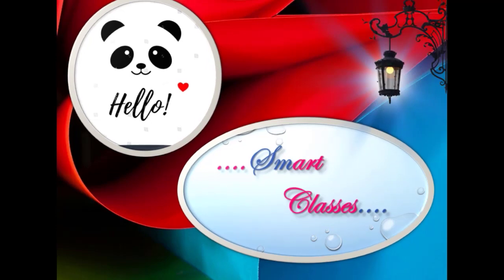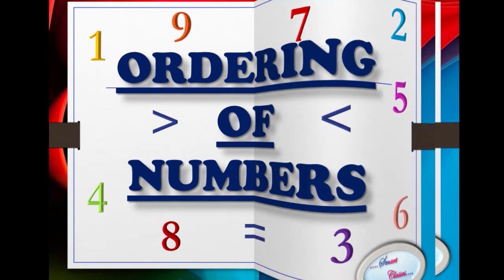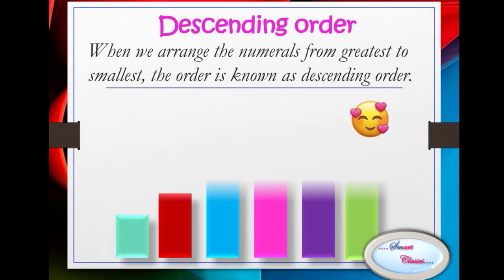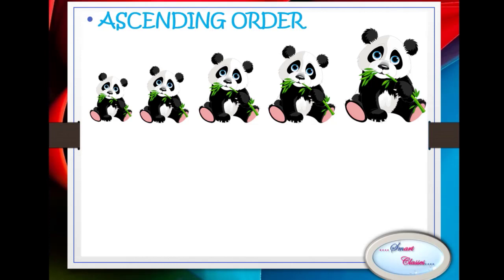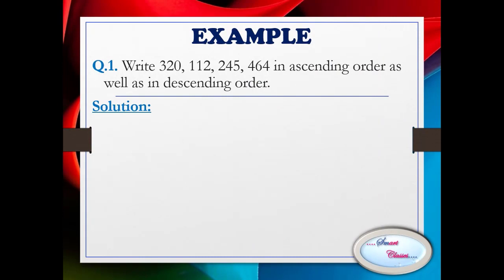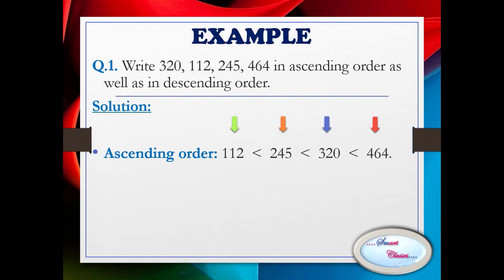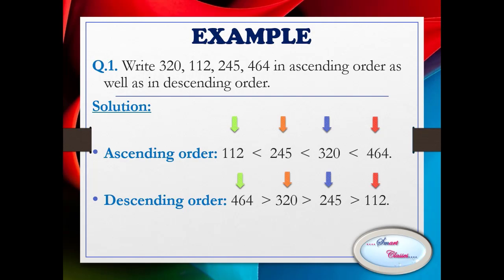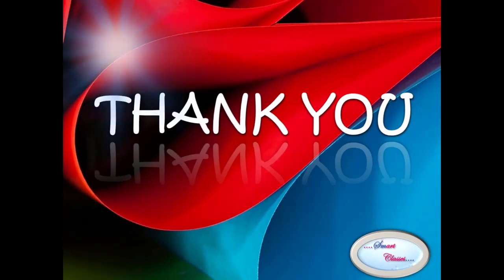Large Numbers | Orderding Of Numbers | Ascending Order | Descending Order | Smart Classes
This video is about Orderding of Numbers

 📈📈Numbers in ascending order📈📈📈
            1⃣2⃣3⃣4⃣5⃣6⃣7⃣8⃣9⃣🔟

                                   and

📉📉📉Numbers in descending order📉📉
               🔟9⃣8⃣7⃣6⃣5⃣4⃣3⃣2⃣1⃣